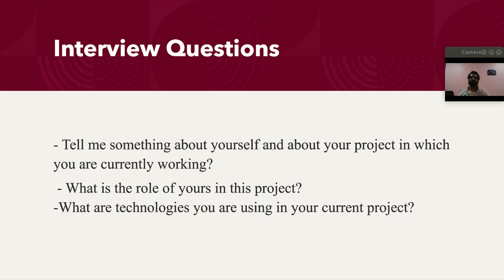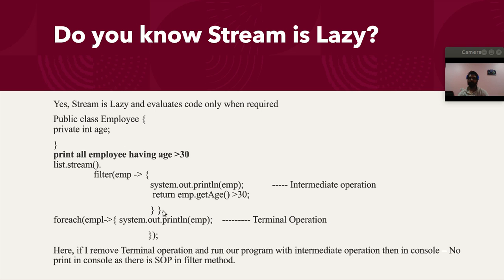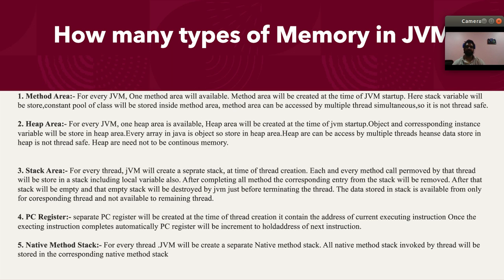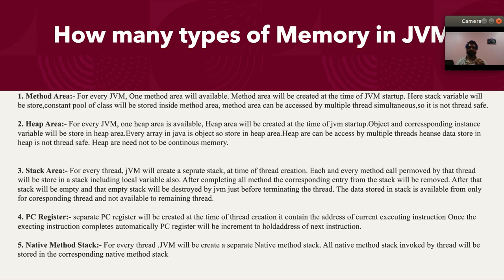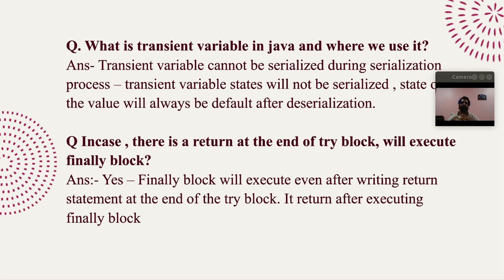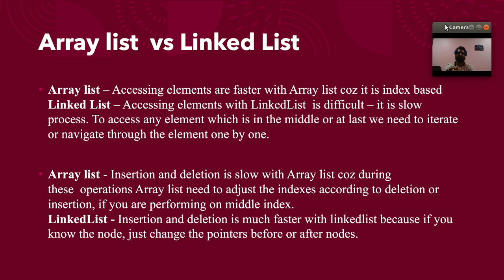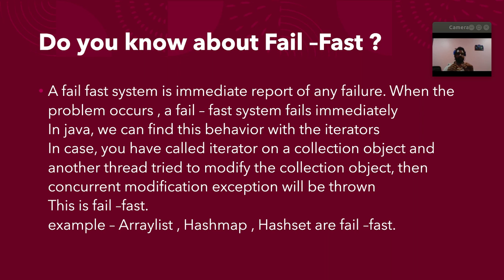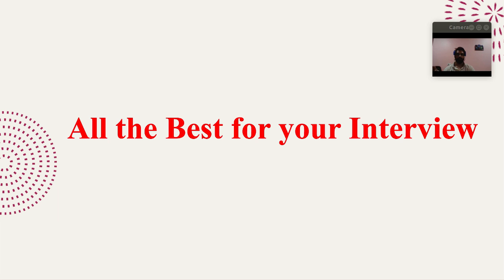TCS Interview Questions for Software Developer | Core Java | Technical Questions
In this session - we will discuss about the interview questions for TCS.
Q. What is Stream Api?​
Ans:- Stream is from Java.util.stream package​
Stream is used to process the collection of objects​
It is a sequence of object that supports various methods which can be pipelined to produce the desired result.​
It doesn't store any elements.​
Operation is functional ion nature- it doesn't modify the source data – if the operation is done​

Q. Do you know Stream is Lazy?​
Ans:- Yes, Stream is Lazy and evaluates code only when required​

Here, if I remove Terminal operation and run our program with intermediate operation then in console – No print in console as there is SOP in filter method.​
Q. How many types of Memory in JVM​
Ans :- 1. Method Area:- For every JVM, One method area will available. Method area will be created at the time of JVM startup. Here stack variable will be store,constant pool of class will be stored inside method area, method area can be accessed by multiple thread simultaneous,so it is not thread safe.​
2. Heap Area:- For every JVM, one heap area is available, Heap area will be created at the time of jvm startup.Object and corressponding instance variable will be store in heap area.Every array in java is object so store in heap area.Heap are can be access by multiple threads heanse data store in heap is not thread safe. Heap are need not to be continous memory.​
3. Stack Area:- For every thread, jVM will create a seprate stack, at time of thread creation. Each and every method call permoved by that thread will be store in a stack including local variable also. After completing all method the corresponding entry from the stack will be removed. After that stack will be empty and that empty stack will be destroyed by jvm just before terminating the thread. The data stored in stack is available from only for coresponding thread and not available to remaining thread.​
4. PC Register:- separate PC register will be created at the time of thread creation it contain the address of current executing instruction Once the execting instruction completes automatically PC register will be increment to holdaddress of next instruction.​
5. Native Method Stack:- For every thread .JVM will be create a separate Native method stack. All native method stack invoked by thread will be stored in the corresponding native method stack​

​Why we need Linked Hashset, when we already have the Hashset and Treeset?​
Ans:- Hash set and treeset classes are added in jdk 1.2 version – while linked hashset was added to the jdk version 1.4.​

Hashset provides constant time performance for basic operation like add, remove and contains method but elements are unordered.​

In treeset elements are naturally sorted but there is increased cost associated with it.​

So linnked hashset is added in jdk 1.5 to maintain ordering of the elements without incurring increased cost.​

Q. Can we override static method?​
Ans:- we cannot override static methods , static methods are belongs to class , not belong to object, inheritance will not be applicable for class members​
Q. Difference between super() and this();​
Ans:- Super() is used to call super class  constructor ​
whereas this() used to call constructor in same class, means to call parameterized constructor​

Q. Q. What is transient variable in java and where we use it?​
Ans- Transient variable cannot be serialized during serialization process – transient variable states will not be serialized , state of the value will always be default after deserialization.​
Q Incase , there is a return at the end of try block, will execute finally block?​
Ans:- Yes – Finally block will execute even after writing return statement at the end of the try block. It return after executing finally block​

Array list – Accessing elements are faster with Array list coz it is index based​
Linked List – Accessing elements with LinkedList  is difficult – it is slow process. To access any element which is in the middle or at last we need to iterate or navigate through the element one by one.​

Array list - Insertion and deletion is slow with Array list coz during these  operations Array list need to adjust the indexes according to deletion or insertion, if you are performing on middle index.​
LinkedList - Insertion and deletion is much faster with linkedlist because if you know the node, just change the pointers before or after nodes.​